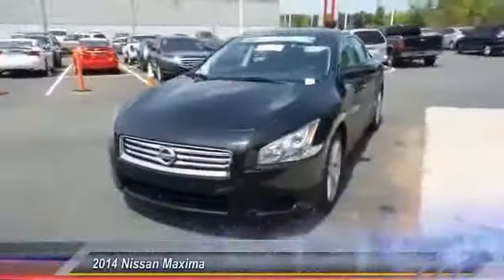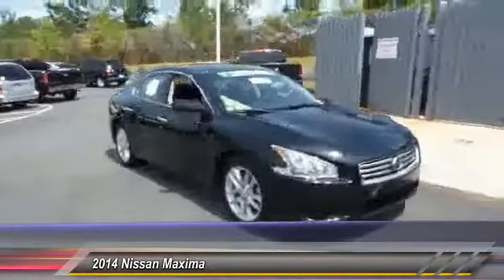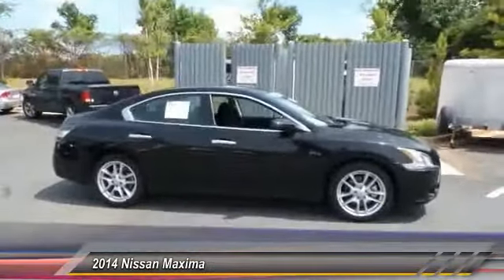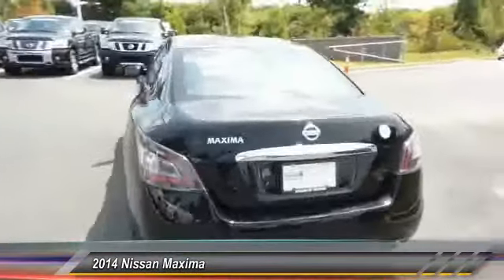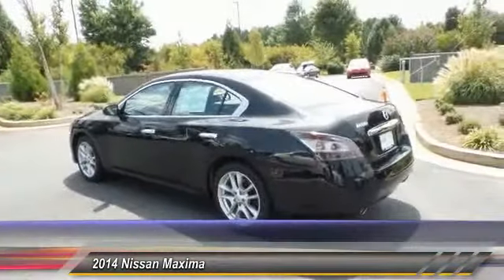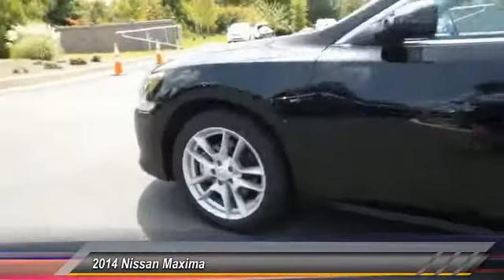2014 Nissan Maxima Live Newnan GA U0357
2014 Nissan Maxima 3.5 S

Nissan of Newnan
783 Bullsboro Drive

Nissan Certified. Seats are move-in ready! Seems like turbo all the time! brbrWho could say no to a simply great car like this fantastic-looking 2014 Nissan Maxima? Nissan Certified Pre-Owned means you not only get the reassurance of up to a 7yr/100,000 mile Warranty, but also a 156-point inspection/reconditioning, 24/7 roadside assistance, trip-interruption services, and a complete CARFAX vehicle history report. It is nicely equipped with features such as Nissan Certified. Let bygones be bygones. Just because you bought those slow and boring vehicles in the past, doesn't mean you have to keep repeating your mistakes. The fast lane is now available. brbrCome see the difference in what driving a few extra minutes could mean to you at the all new Nissan of Newnan! With our brand new, state of the art showroom complete with Movie theatre, and Ipads in the service lounge to the best selection or new and preowned inventory to the friendly and low presure sales staff, Nissan of Newnan just became the IN place to buy your next car! today!